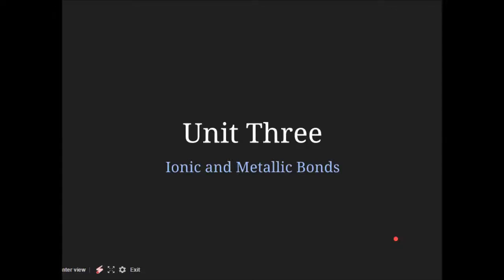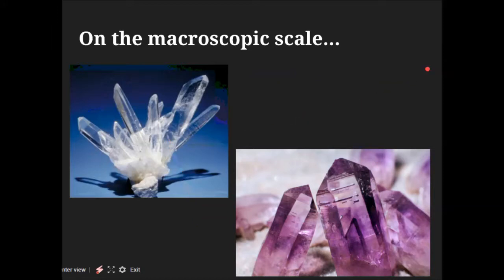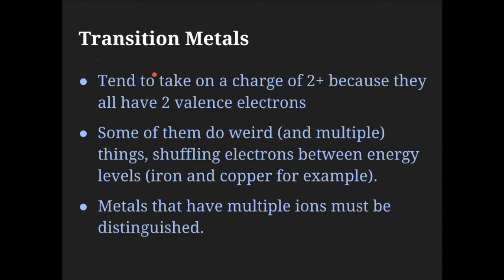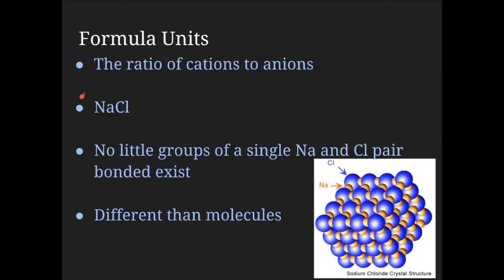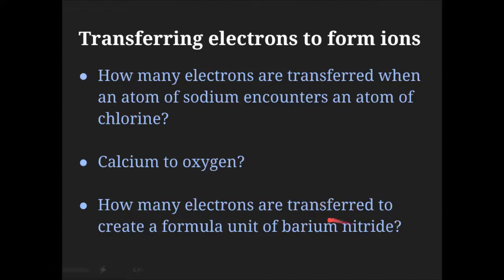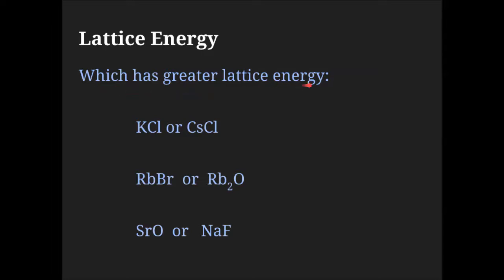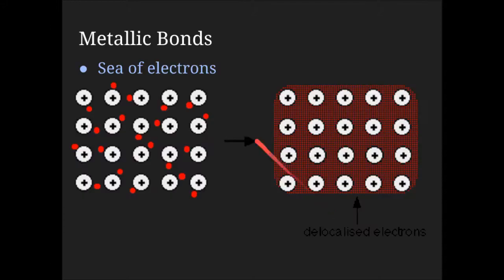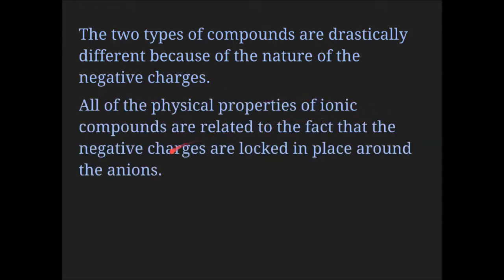Unit 3 lecture